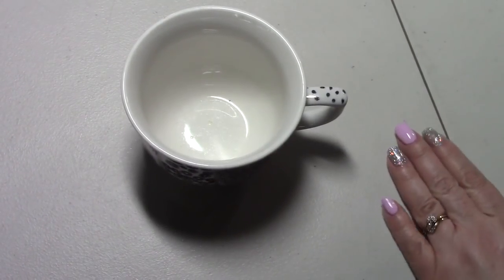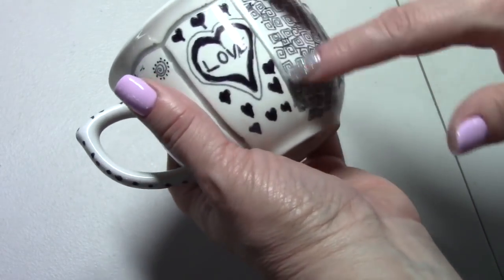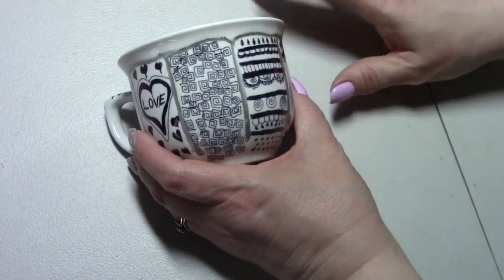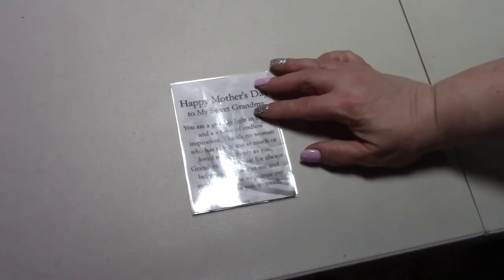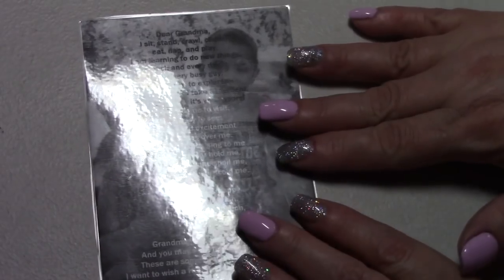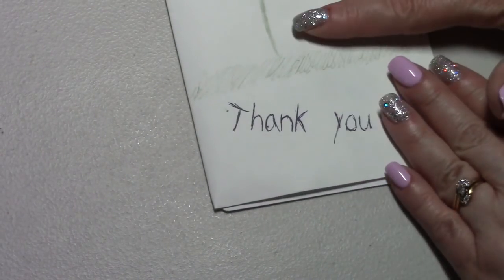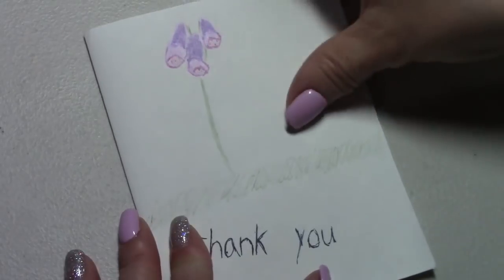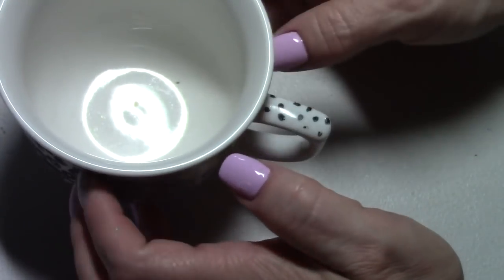Zentangle Class Project & Mother's Day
This is a color and chat video. I talk about my life while coloring. If you do not like these types of videos then you won't want to watch me :-)